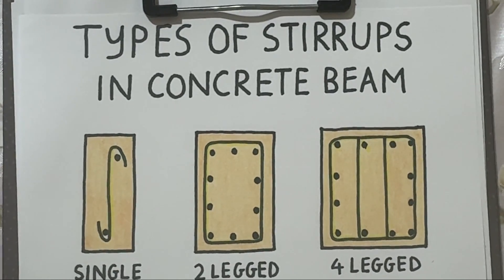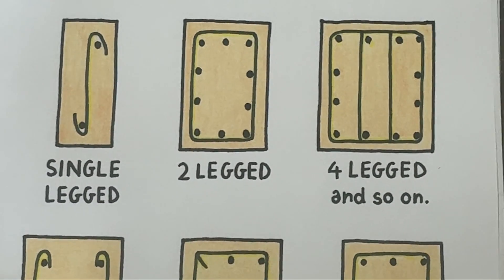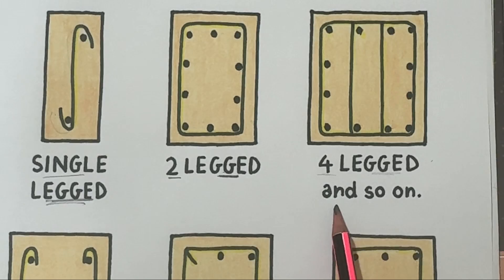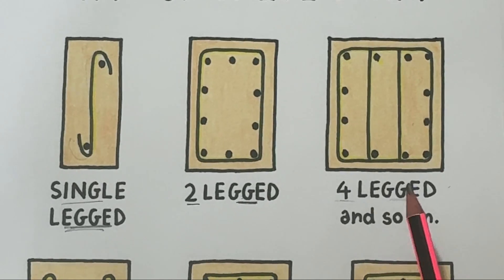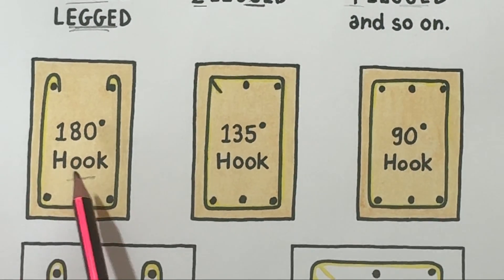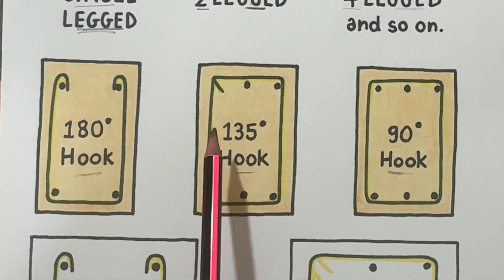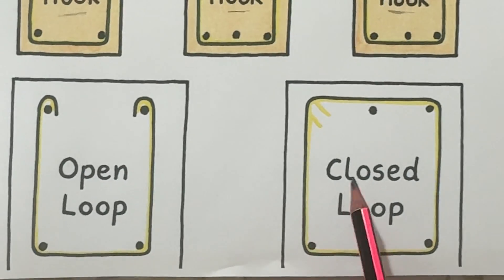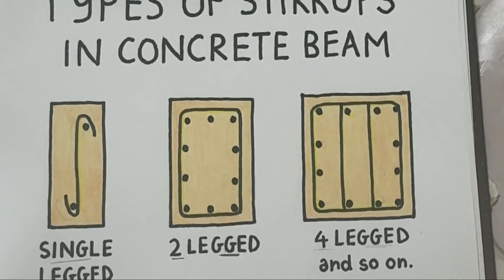Types of Stirrups in Construction | Explained with Diagrams and Reinforcement Details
In this video, we’ll explain the different types of stirrups used in construction and how each type helps resist shear forces in beams and columns.
You’ll learn about the shape, spacing, and purpose of each stirrup type with clear diagrams and practical examples from site and design drawings.

✅ Types of stirrups covered in this video:

Single-Leg Stirrups

Two-Leg (Rectangular) Stirrups

Four-Leg (Square) Stirrups

Six-Leg (Rectangular for Large Sections)

Circular and Spiral Stirrups (for Columns)

Diamond (Diagonal) Stirrups

✅ You’ll also learn:

Why stirrups are used in reinforced concrete members

How they prevent shear failure and hold longitudinal bars

Standard spacing and bending rules (as per codes)

Site examples and reinforcement detailing tips

This video is perfect for civil and structural engineering students, site engineers, and construction professionals who want to understand reinforcement detailing clearly and practically.